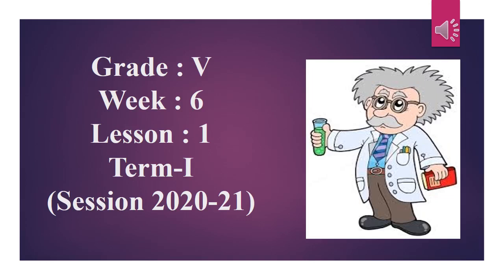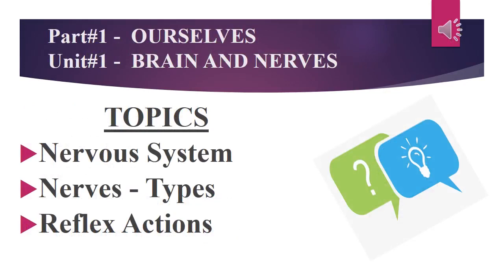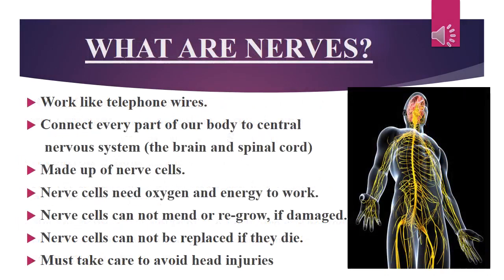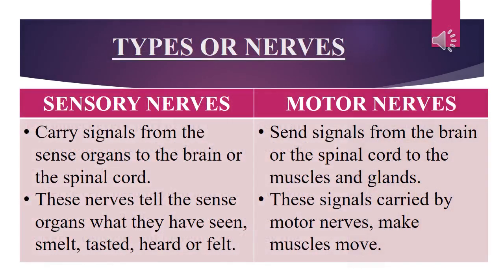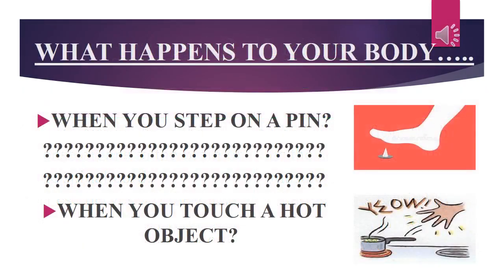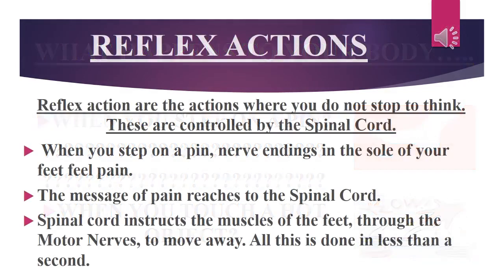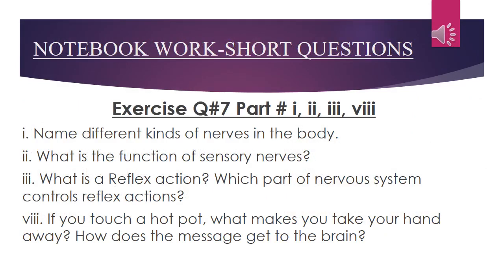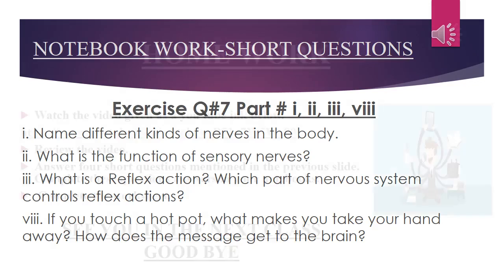Science 5 W6 L1